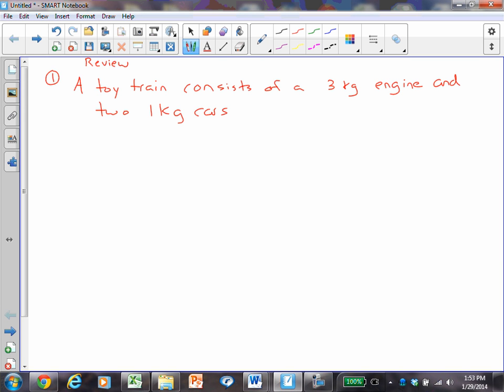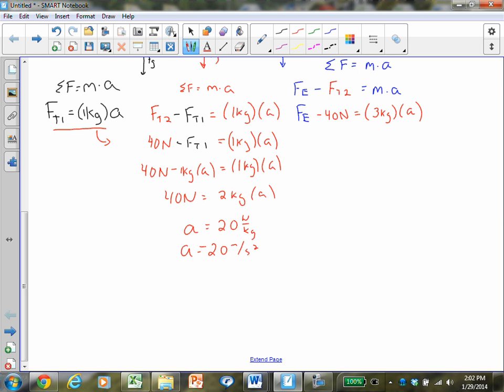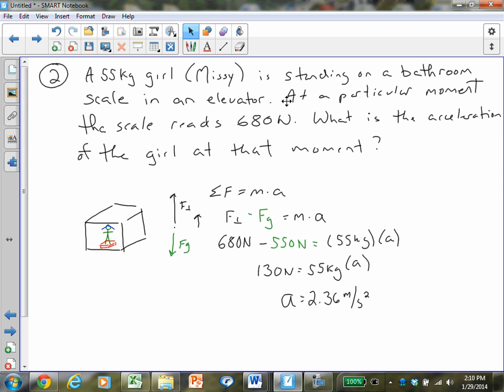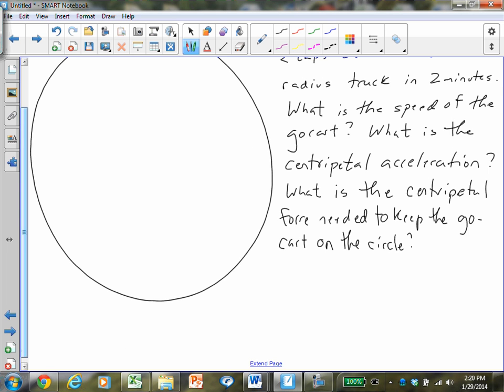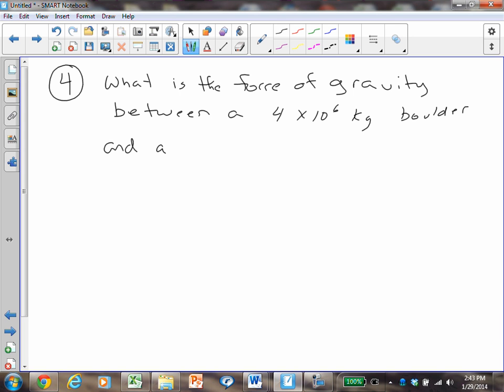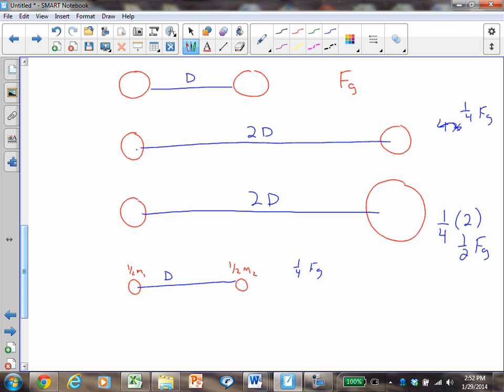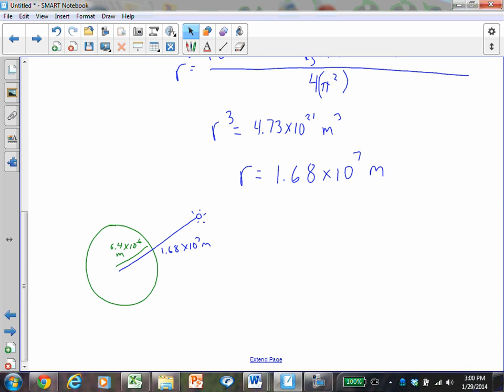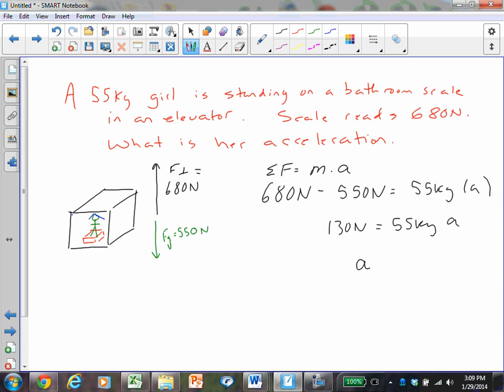review 5 c and e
Review for Topic 5 C and E